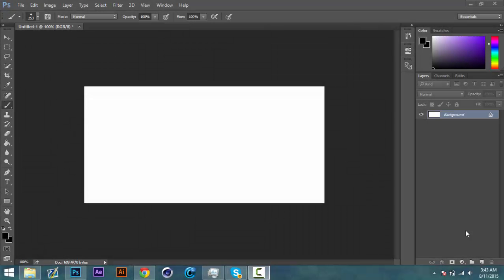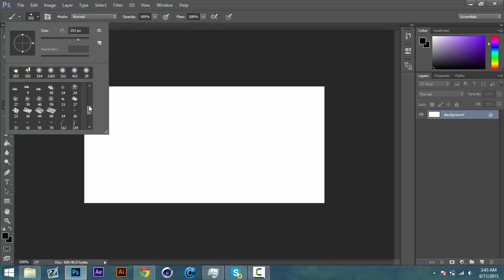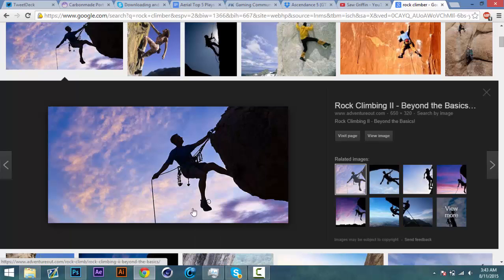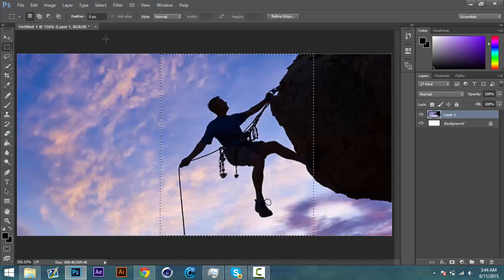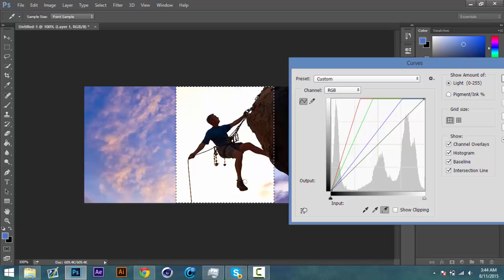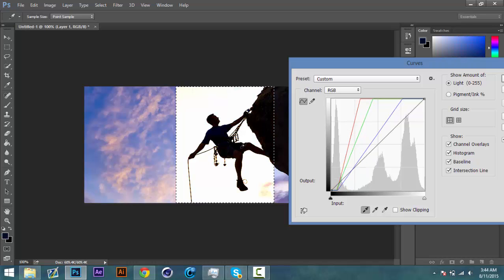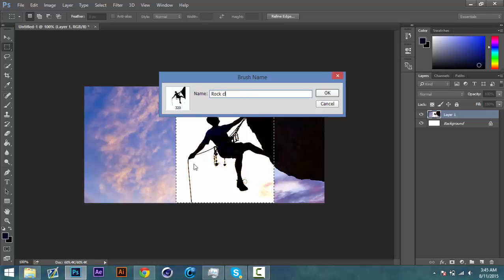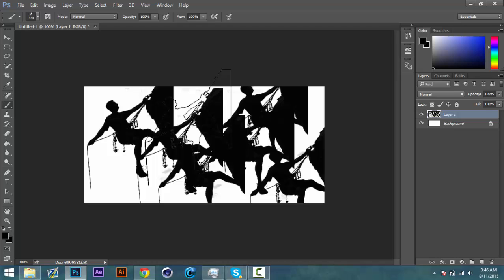How to Create a Custom Brush Preset!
Once again sorry if I sounded tired, decided to do this tutorial at 3 in the morning for you guys!

First tutorial using my Snowball microphone!

If you have any questions, ask me on Twitter! @AerialGriffin